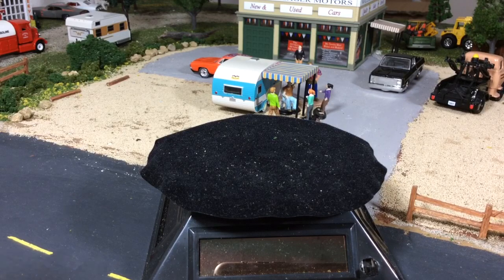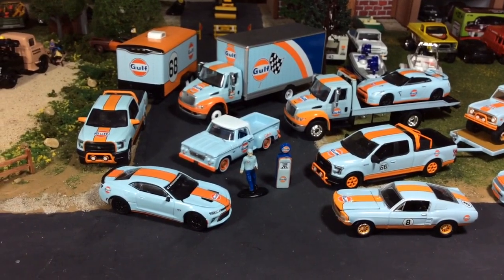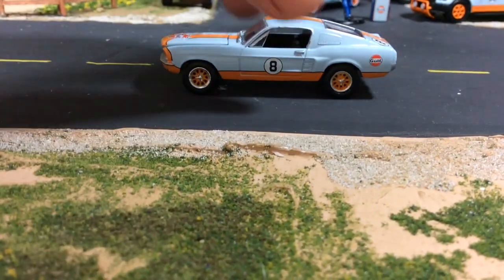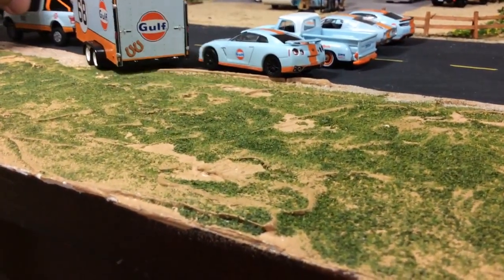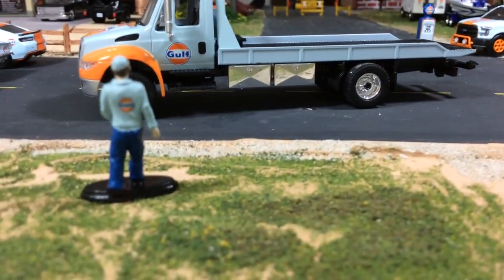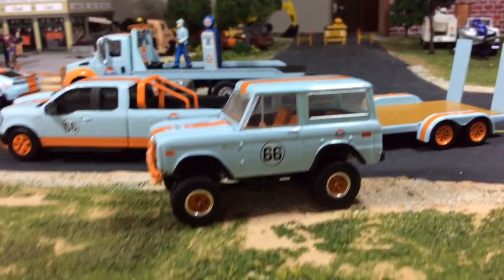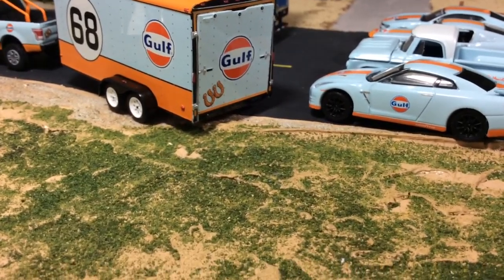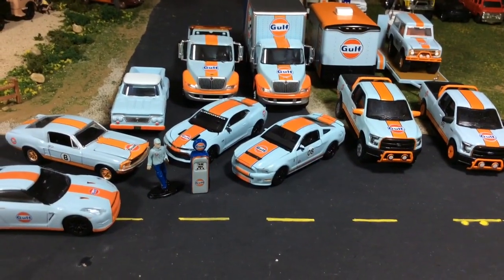Greenlight Gulf Goodness Gracious Get Gone Girl